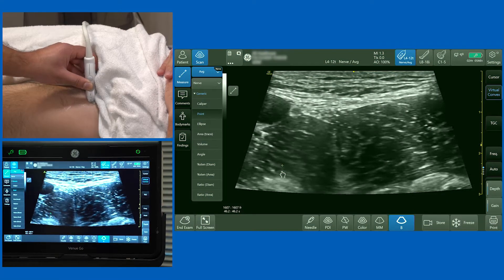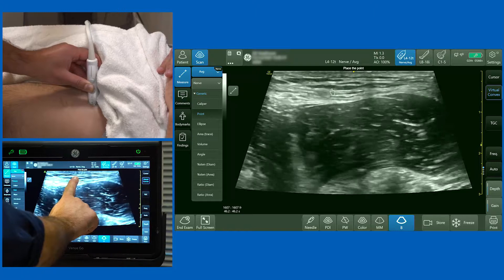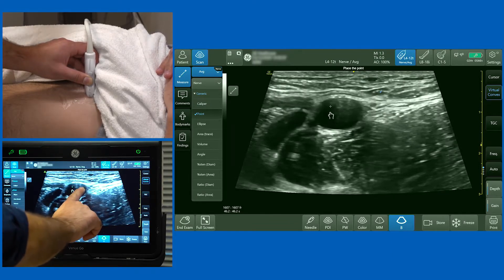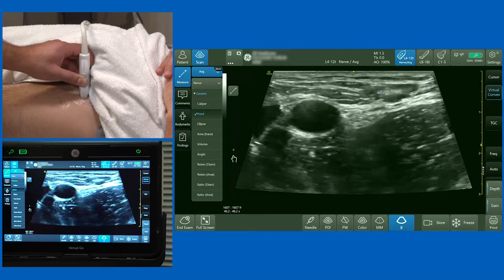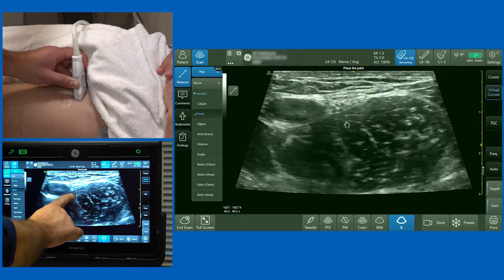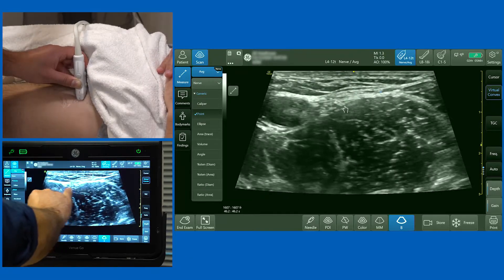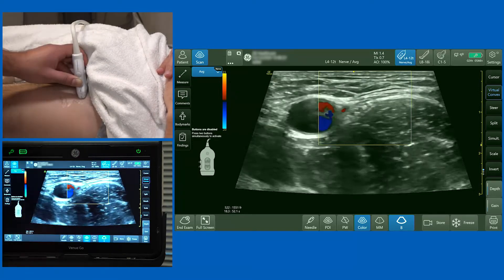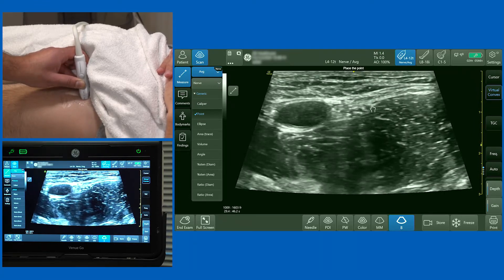Femoral Nerve Block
RA-UK Plan A block for the hip, presented by Dr Amit Pawa.

Thanks to GE Healthcare for making these videos possible.